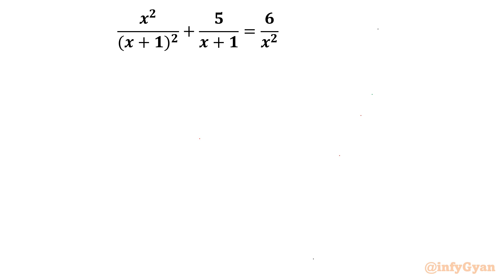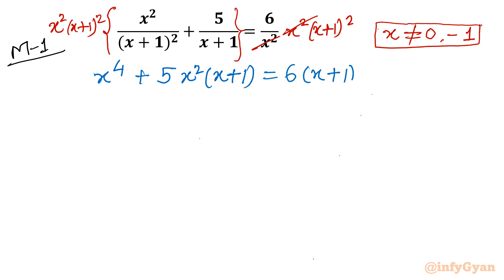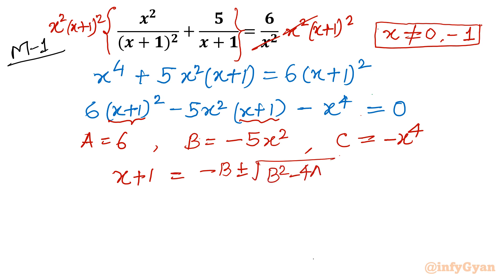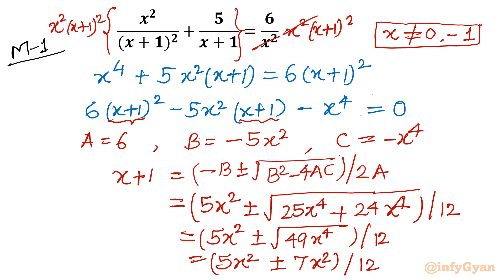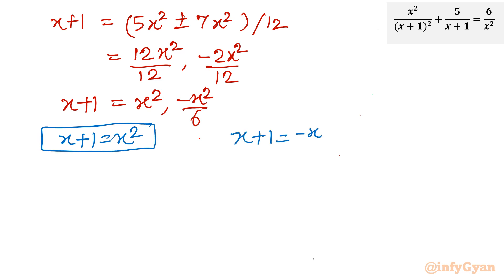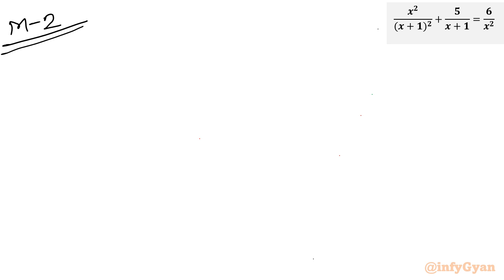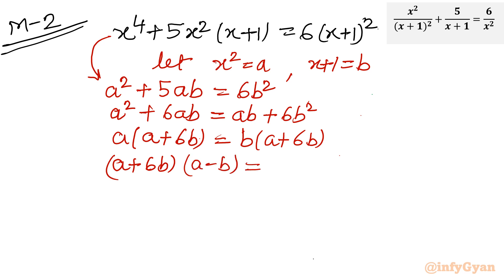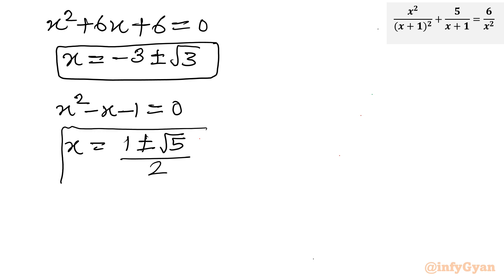Two Special Techniques for Rational Equation Brilliance!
🧠 Elevate your math skills with "Two Special Techniques for Rational Equation Brilliance!" 🚀 In this video, I unveil two unique and powerful methods to unravel the complexities of rational equations. From unconventional approaches to game-changing strategies, we'll dive deep into the world of mathematical brilliance. Whether you're a student or a math enthusiast, these techniques will revolutionize the way you tackle rational equations. 🔍💡

📚 Key Topics:

Special/Unique methods for solving rational equations
Creative approaches to handle rational equations
Step-by-step breakdown of each technique
Application of substitution, quadratic formula for finding real solutions

Timestamps:
0:00  Introduction
0:32  Method-1
1:21  Quartic equation
2:01  Quadratic equation
2:30  Quadratic formula
6:02  Solutions
6:26  Method-2
6:47  Substitution
7:16  Algebraic manipulation
9:08  Real solutions